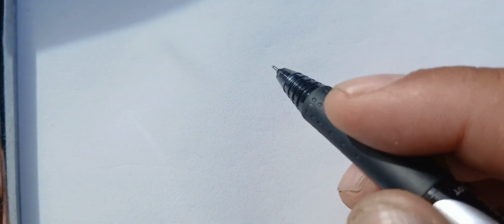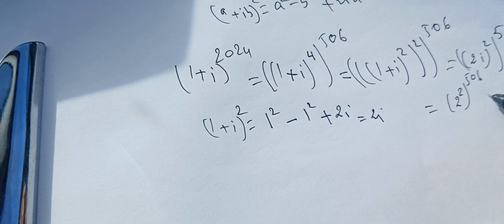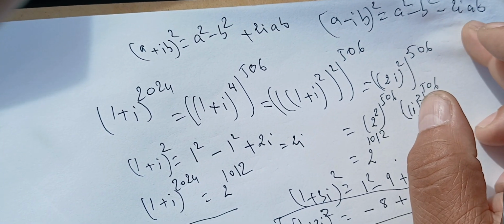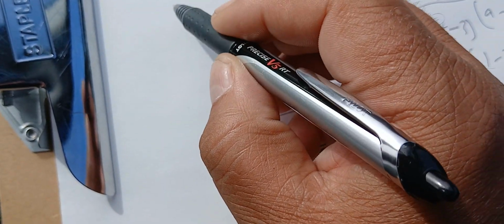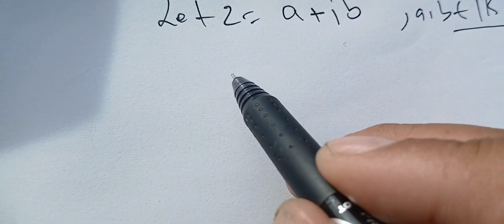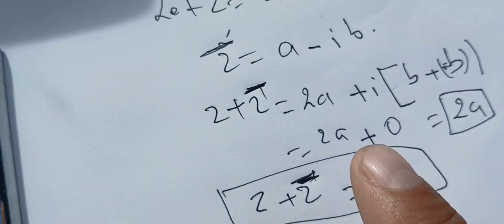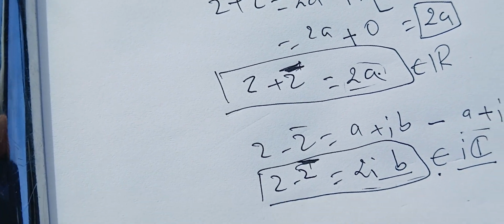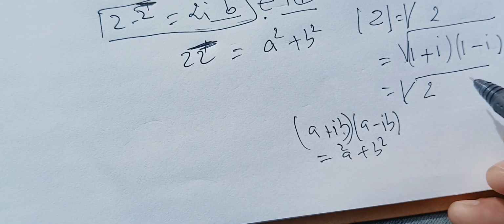Complex numbers examples part 4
12:10 PM
This video will focus on the complex numbers. We will add complex numbers to complex numbers. We will Square 2 complex numbers and square the difference and we will see what happens when we multiply a complex number by its conjugate. We also will Define the sum of the complex number with its conjugate. We also deal and compute the the sum of complex number and uh, it's conjugate in different manner will prove more results containing complex numbers. We also Define the models of a complex number and we going to represent represent that in the complex plane more videos will be coming where we deal with complex numbers, uh numerical analysis derivative. Applications of the derivative mathematical all and period AMC math prep and also will deal with more numerical analysis problems in the coming videos. We also we uh, we will add more videos concerning modeling. And also we going to do more linear algebra and statistics in the coming videos that we will post soon.